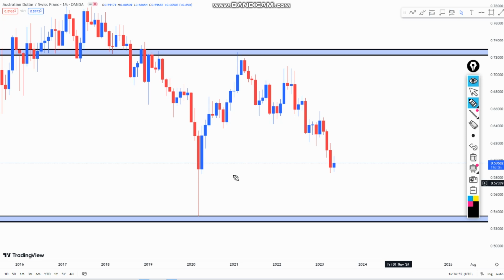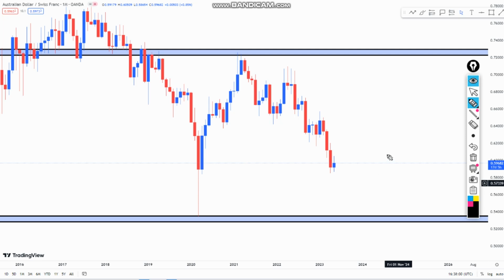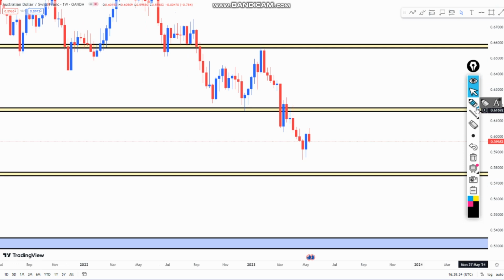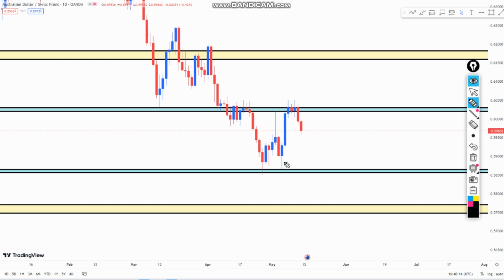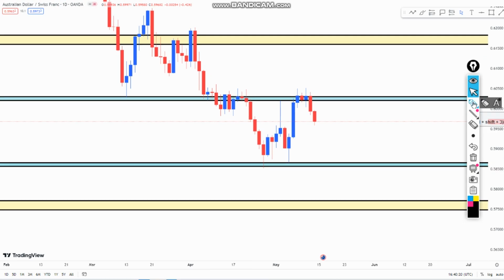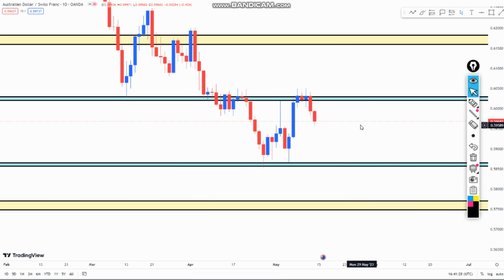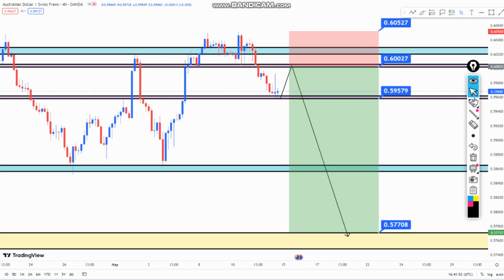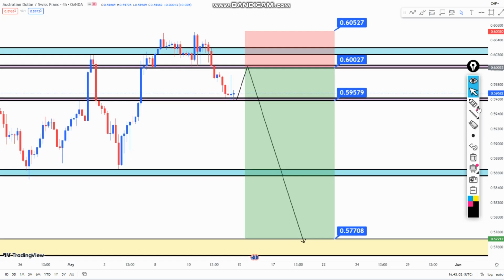AUDCHF TOP DOWN ANALYSIS